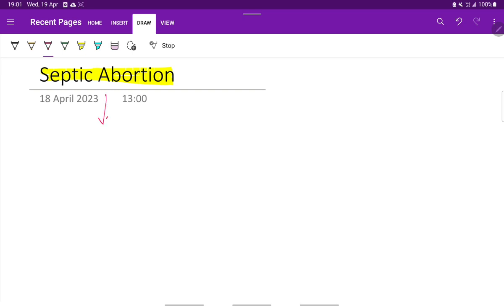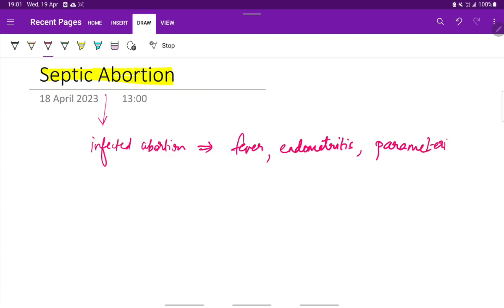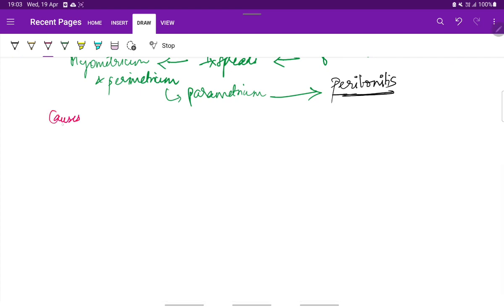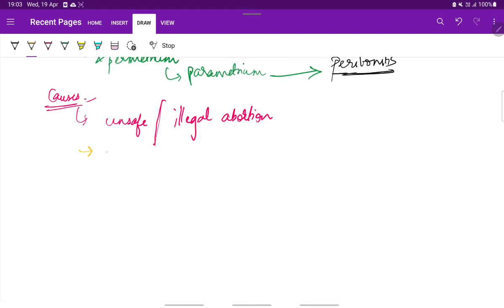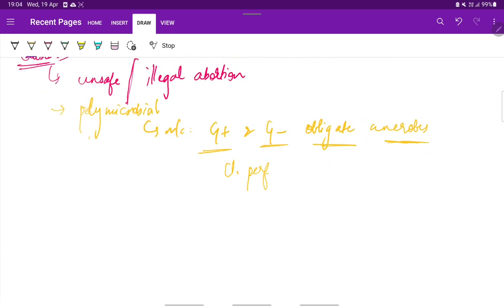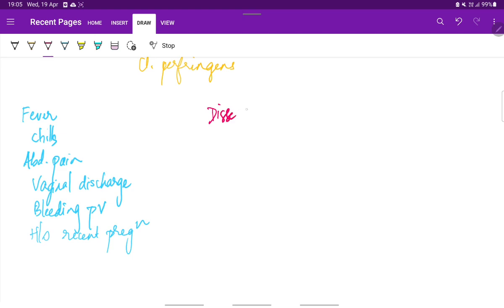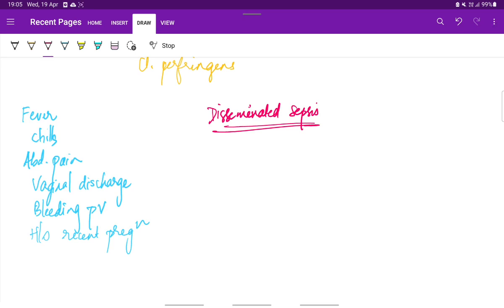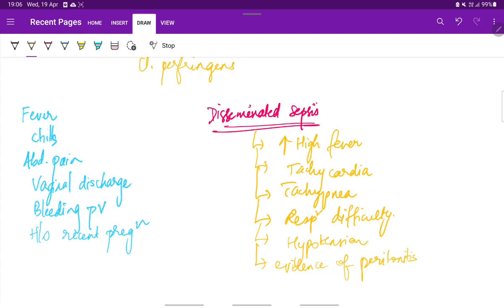Septic Abortion | OG | Obstetrics | Easy notes | MeDTecH29